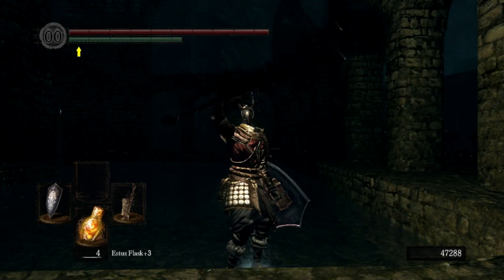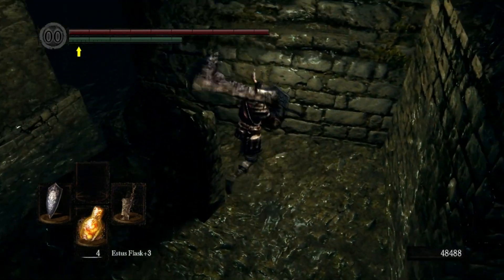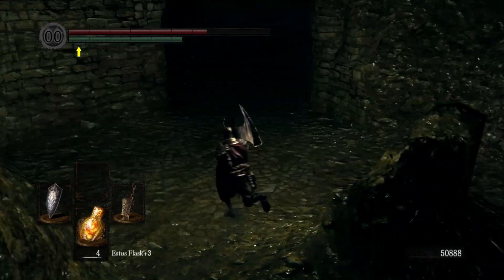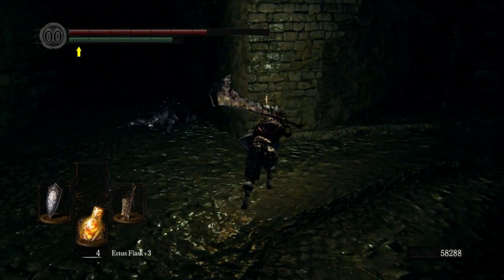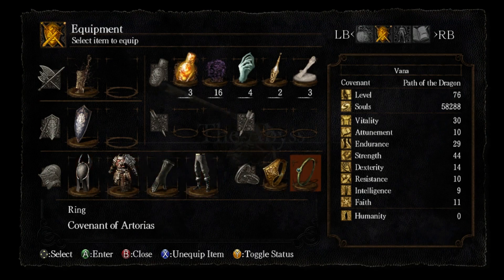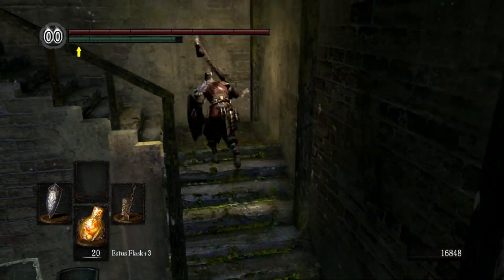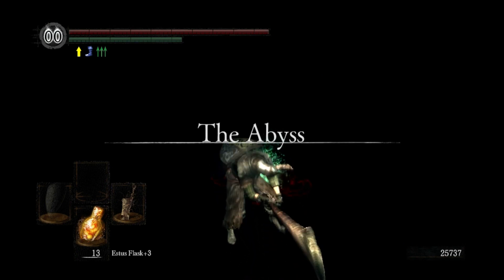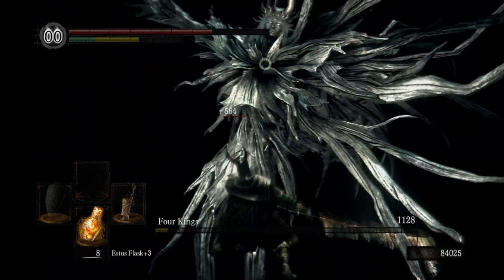Dark Souls - Episode 48: Regicide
Vana takes the plunge into The Abyss to fight for the final Lord Soul.